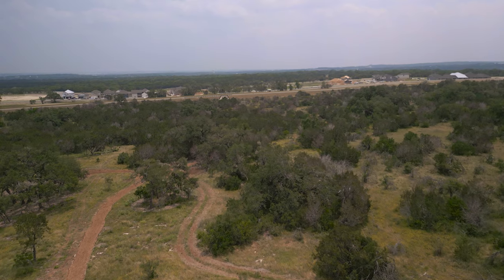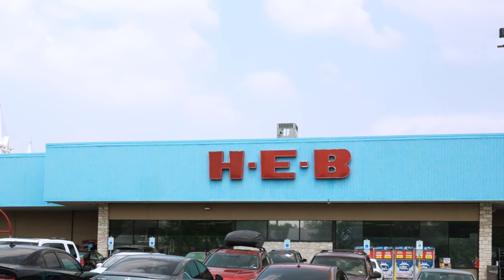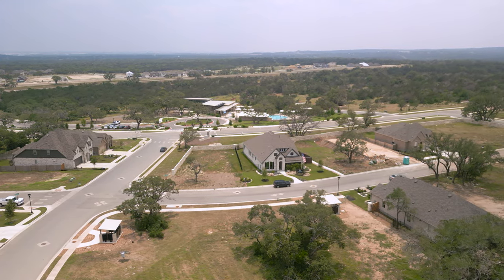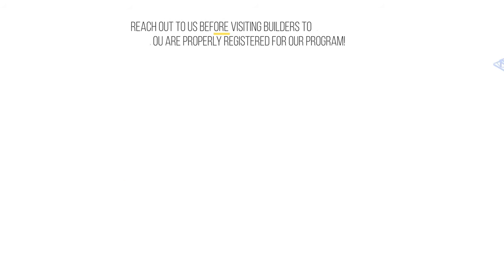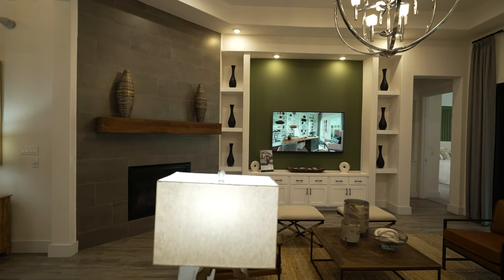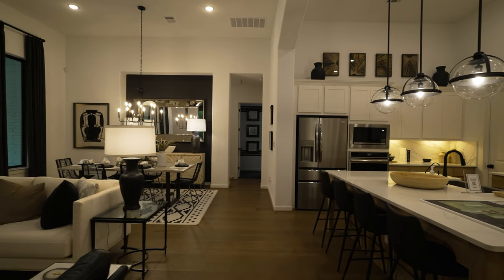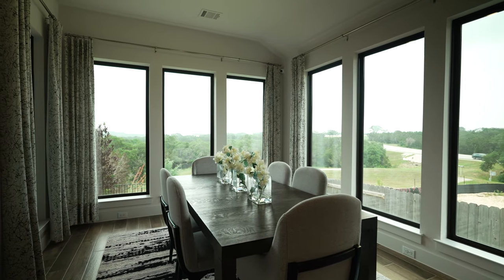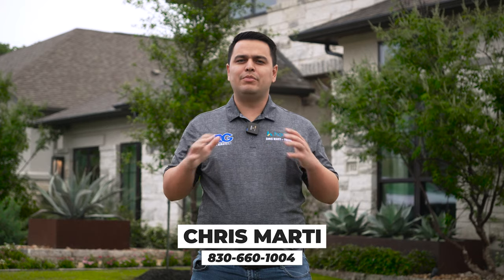LA CIMA in SAN MARCOS, TX | Neighborhood Tour & Review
Explore La Cima, a vibrant neighborhood in San Marcos, Texas! 🏡 Join us for an in-depth tour and review of this beautiful community. Discover its unique features, amenities, and what makes La Cima a great place to live. 🌟 Don't miss out on this comprehensive guide!

0:00 Intro
1:01 What's Nearby
3:08 The Neighborhood & Amenities
5:52 Ashton Woods
6:58 Coventry Homes
8:05 David Weekley Homes
9:05 Highland Homes
9:51 Newmark Homes
10:49 Perry Homes
11:42 Pulte Homes
12:44 Outro